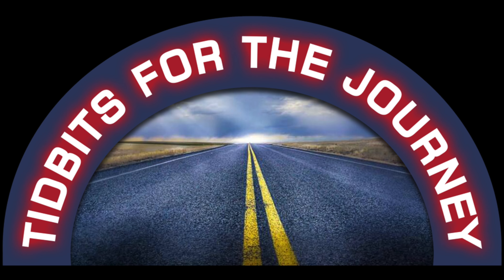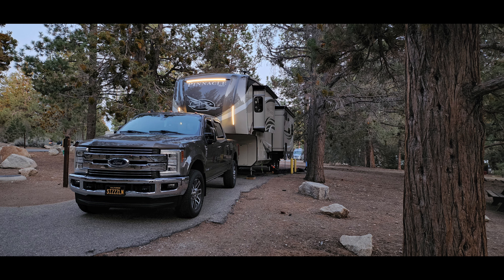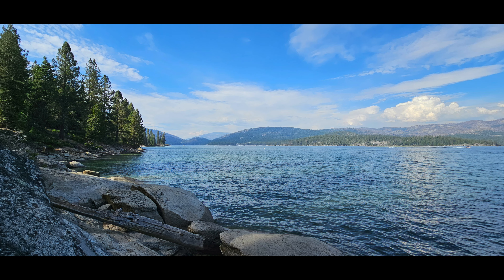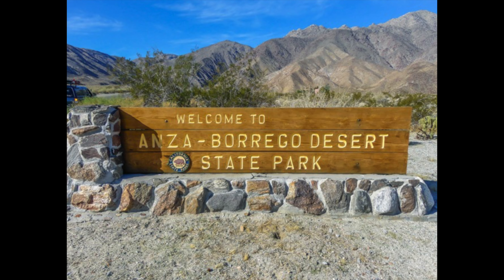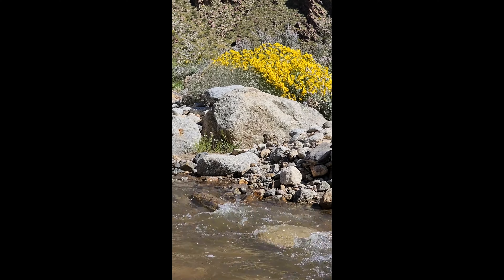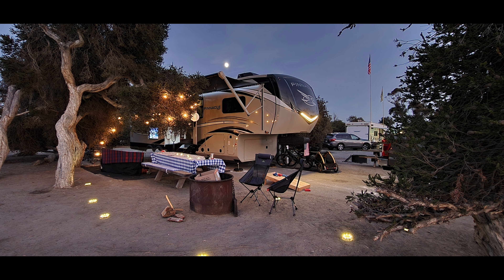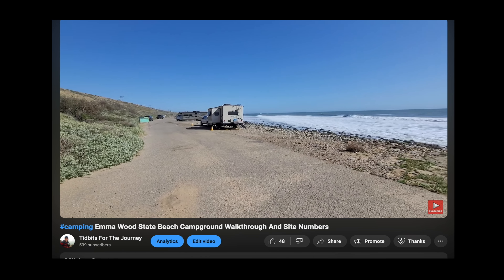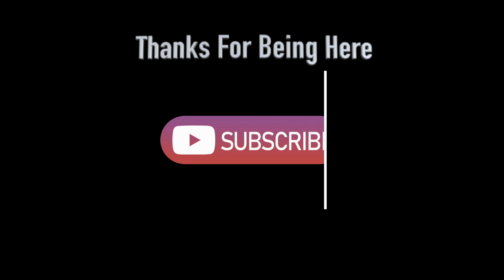Top 5 Best Campgrounds In Southern California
Here are my top 5 "go-to" campgrounds in Southern California.  These are my absolute favorite!  Have you been to any of these?  Do you have a favorite campground/rv resort?  I'd love to hear about it, so please share in the comments what your "go-to" camping spots are.

For more detailed information on each one of these campgrounds, including site details, click on the links in the video and you'll be taken to my video reviews of each one.

David